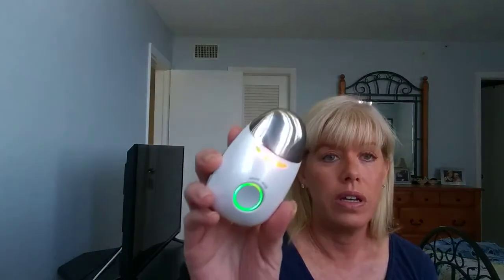PRODUCT REVIEW Lemique Home Facial Devise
Hello Everyone.  This short video is a product review for a home device called Lemique.  Like I stated in the video, I'm not usually too hyped about home facial devices, as I think they're not strong enough to notice any results.  Yes, this is a sponsored video, but I did give an honest review and must say that I really liked it.

This facial massager can be used in self face lymphatic drainage, provided that customer knows how to do it properly. It can be very useful for people who experiences face puffiness after flight or waking up in the morning.  One customer review customer review: “Secondly, after one week I noticed that nobody can tell that I had not enough rest last night“.

It heats to 108 F, red and green LED light, micro-vibration and galvanic micro-current (includes micro-current and iontophoresis – positive ion functioning, which pushes your skin care products deeper into the skin).

I think you'll really enjoy this home device.  If any of you do purchase it, let me know how you like.